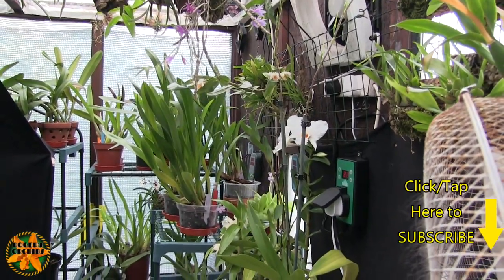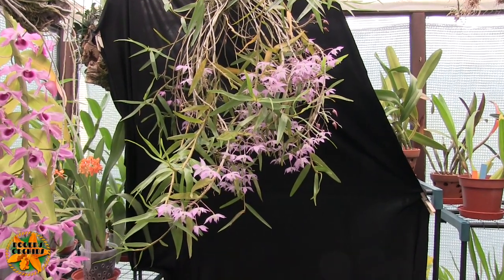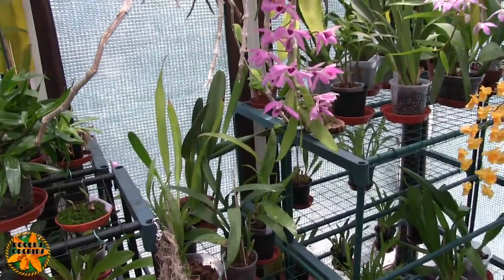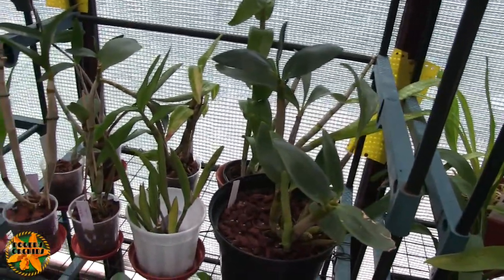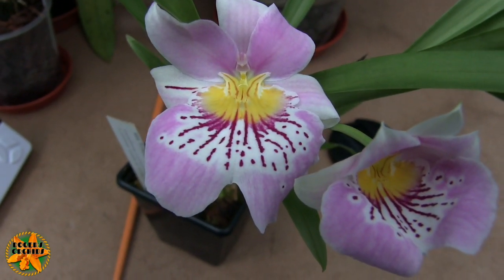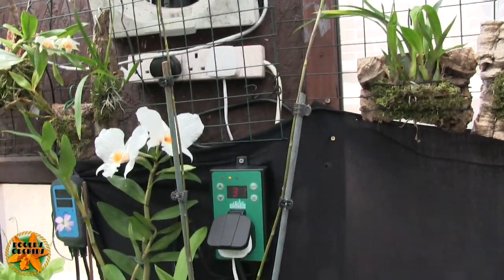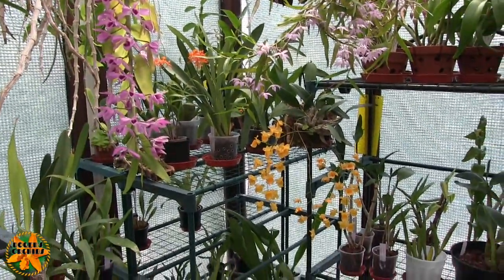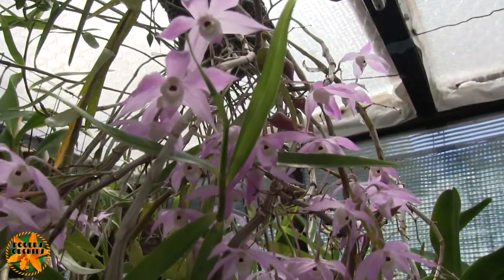A Video of Two Halves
I went into the growroom to film and got side-tracked for the 1st half. Then back on track for the 2nd half.